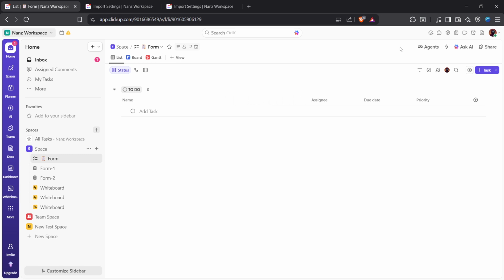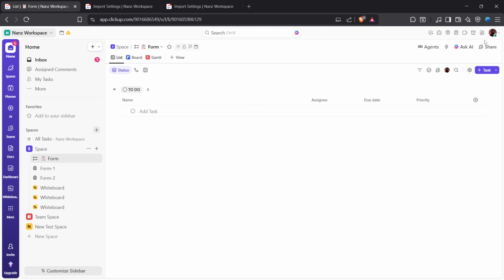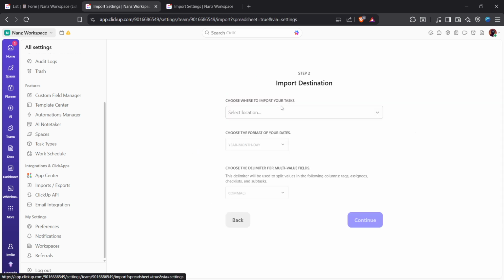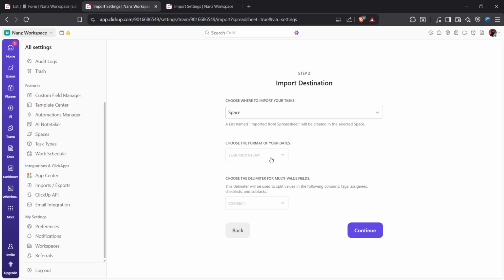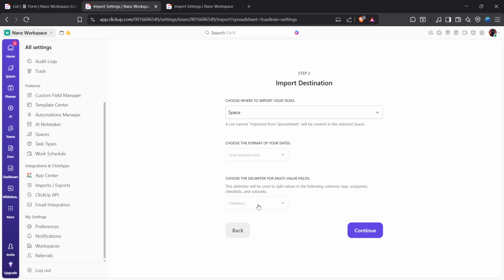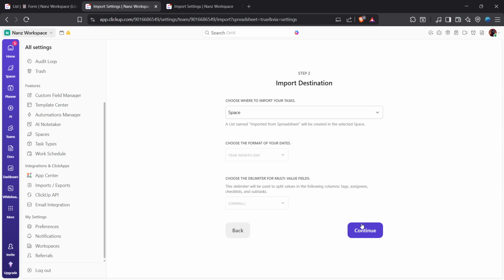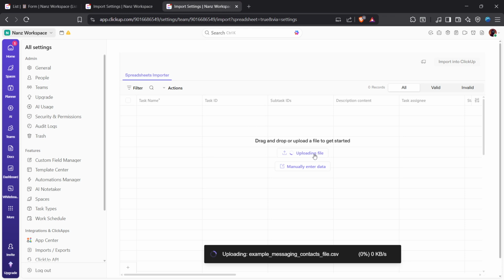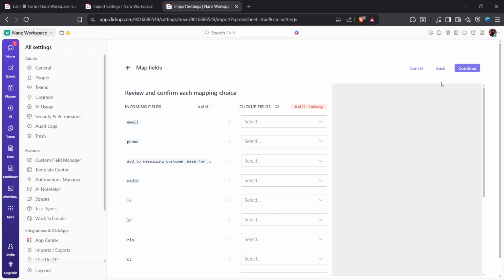How to import CSV in ClickUp (Step By Step 2026)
How to import CSV in ClickUp